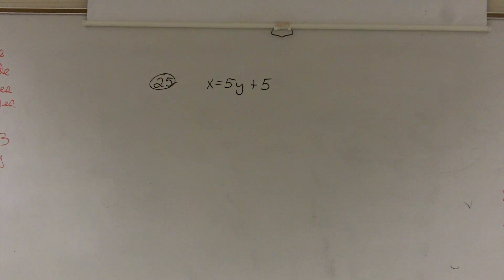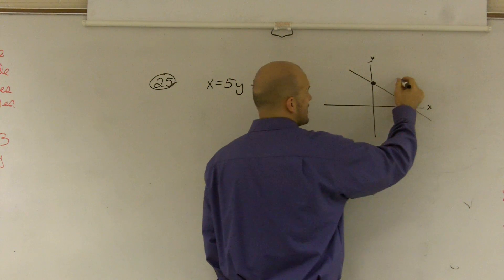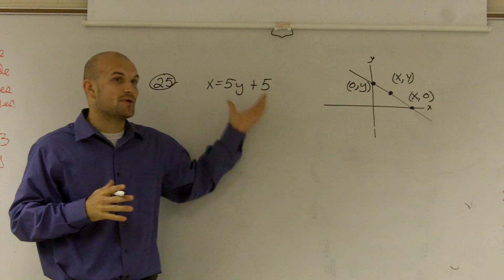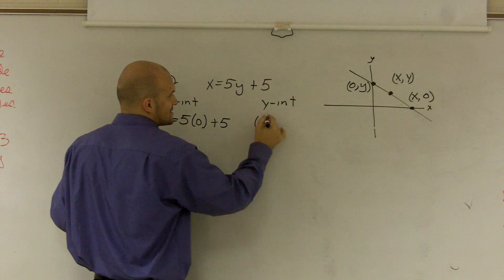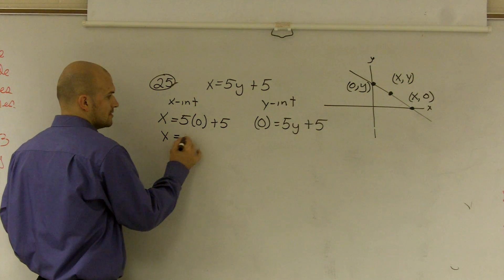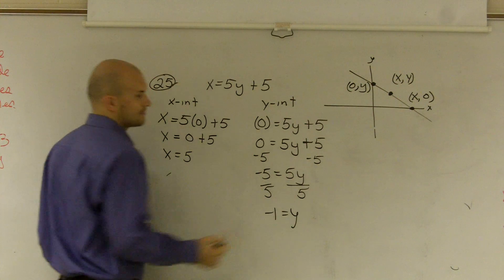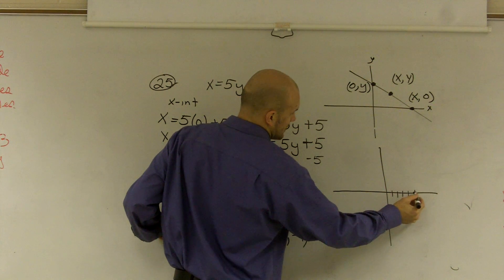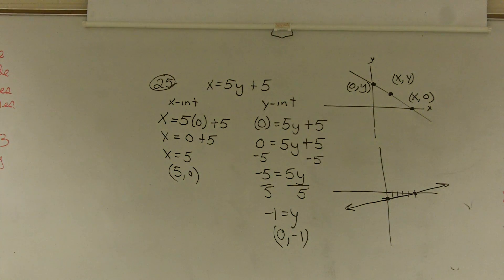Graph an equation by finding the x and y intercepts x = 5y + 5